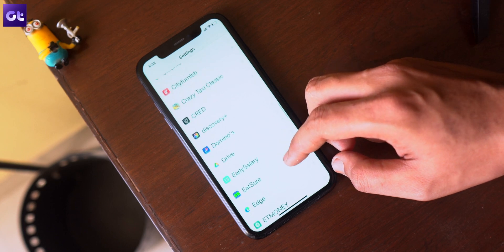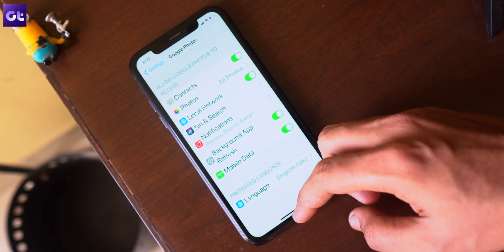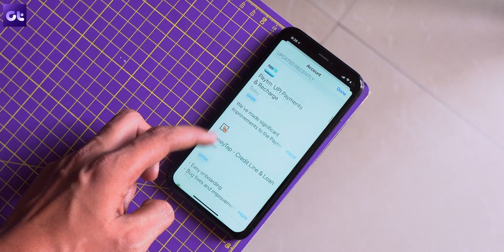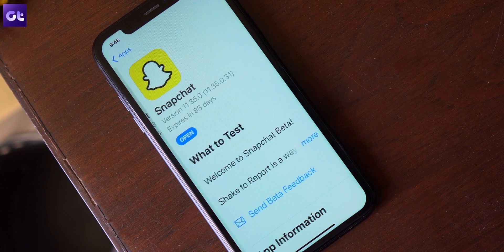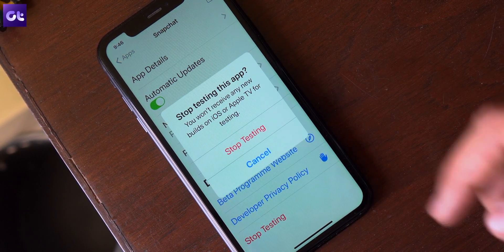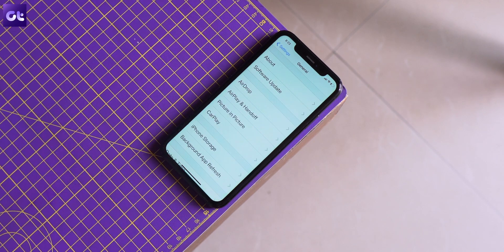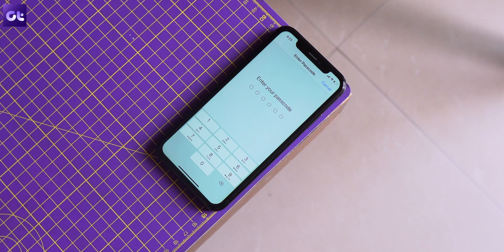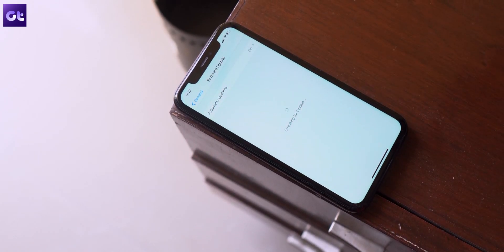How to Fix Back­ground App Refresh Not Work­ing on iPhone | Guiding Tech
Missing out on notifications constantly from WhatsApp, Twitter, and what not? You might have to fix this setting on your phone!

Several iPhone apps rely on background app refresh to fetch the latest data. So when you open the app, it shows you the most recent information and notifies you about it. If you've stopped getting notifications for your messaging apps, emails, or any other apps you use regularly, you might want to check if you have enabled the background app refresh option for them.